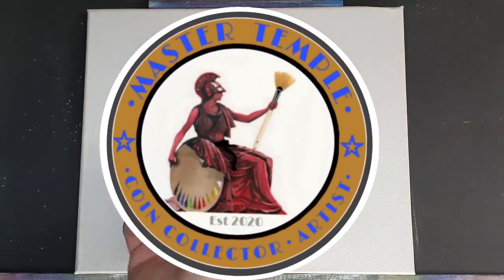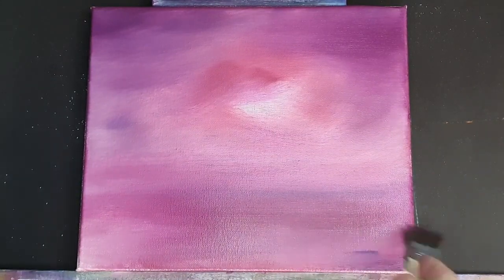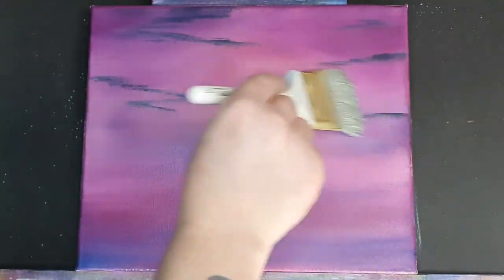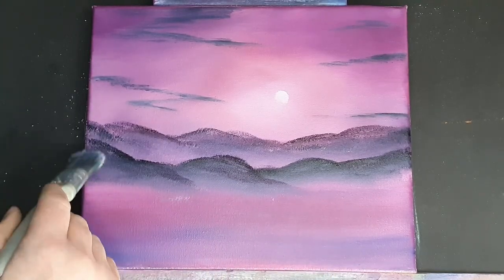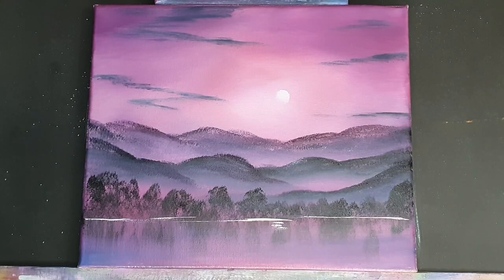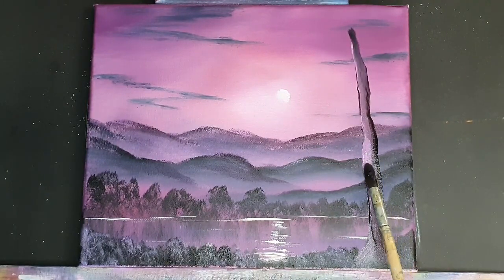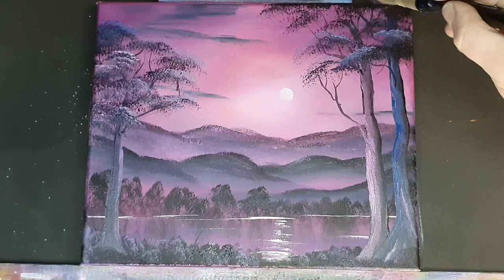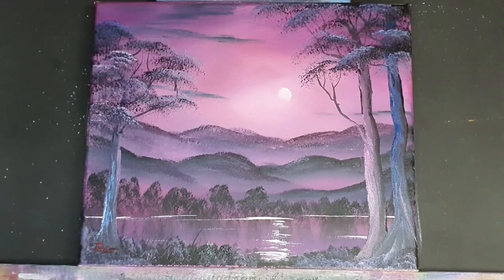A Simple painting you can do - super easy night time landscape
Hi art friends, learn how to paint a purple night time landscape oil painting. This is a simple painting that you can do! it is the ideal painting tutorial for beginners. I use winsor and newton or Bob Ross oil paints on a white canvas for this painting.  I paint this simple painting in a style that means you can follow the composition from start to finish and step by step. You will amaze yourself when you paint this beautiful but simple oil painting.

Paint Colours
liquid White
Liquid Clear
Alizarin Crimson
French Ultramarine
Prussian Blue
Phthalo Blue
Viridian Green
Sap Green
Lamp Black
Magenta
Van Dyke Brown
Burnt Sienna
Yellow ocher
Cadmium Yellow
Indian Yellow